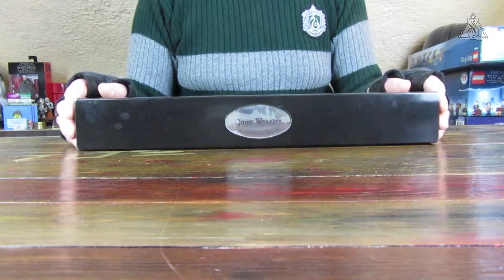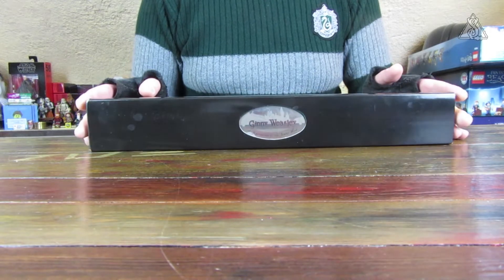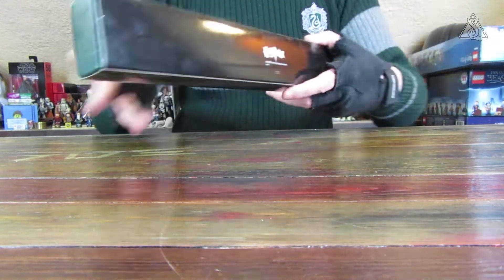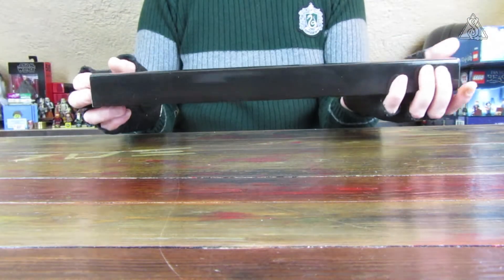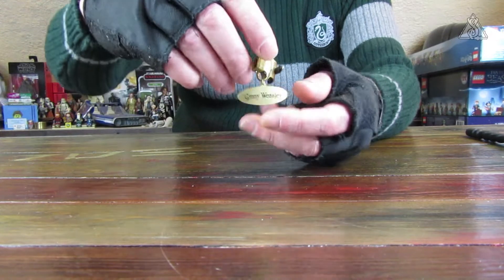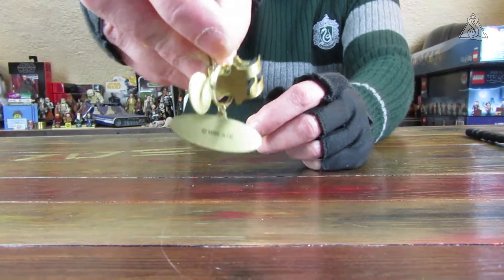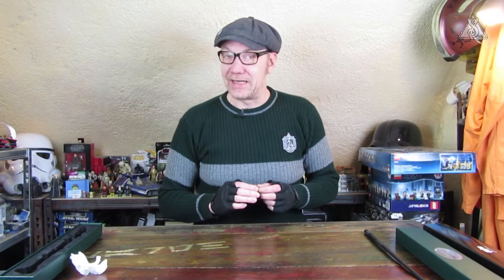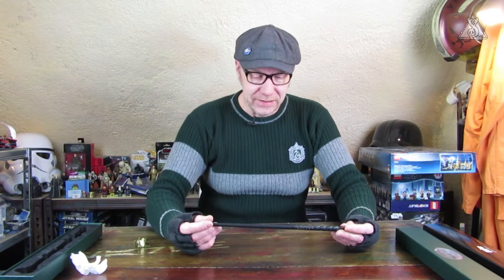⚡ NOBLE COLLECTION Harry Potter - Ginny Weasley Zauberstab - Review deutsch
Der Zauberstab von Harry Potters™ späterer Gattin Ginny Weasley™ soll laut Angaben im Netz, wie auch der Zauberstab von Voldemort™, aus Eibenholz bestehen, wobei die schwarze Farbgebung eher an Ebenholz, genauergesagt an das in Afrika vorkommende Grenadil erinnert. Der Zauberstab überzeugt durch eine schlichte Eleganz, welche dem matten Farbton sowie den zurückhaltenden Schnitzereien gebührt.

Details zum Produkt:
Hersteller: THE NOBLE COLLECTION®
Bezeichnung: Ginny Weasley™ Zauberstab
Themenwelt: The Wizarding World of Harry Potter™
Alter: 14+
UVP: €34,90